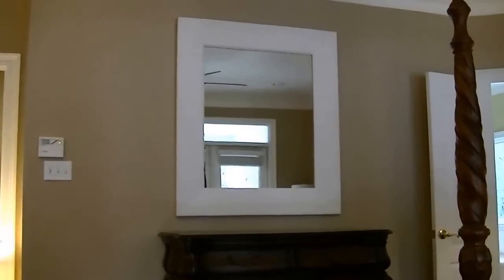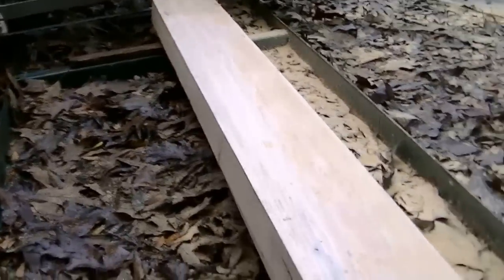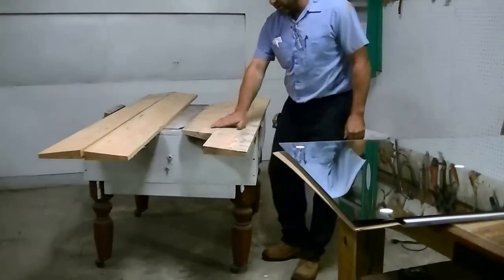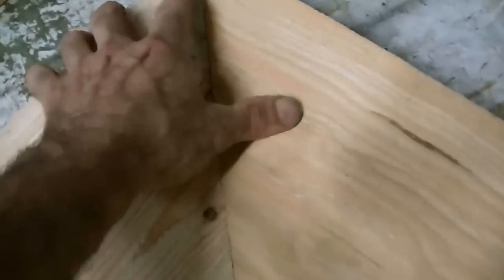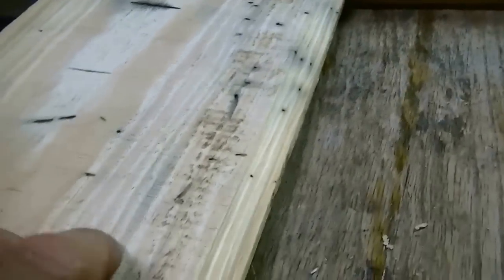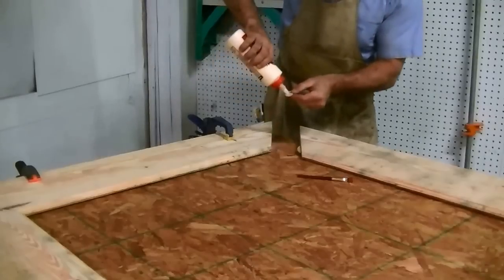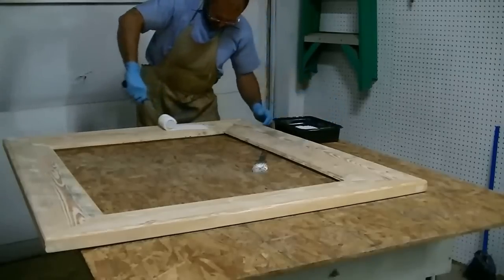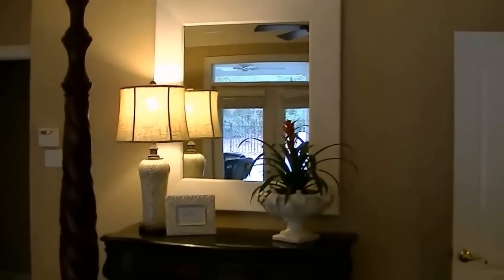Making a large mirror frame with rough cut lumber. 7" wide frame. Home made Sawmill lumber.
Having a saw mill allows me to make a large mirror frame that we could not have any other way. Simple fun project for around $30. I am using Amy Howard chalk paint and leaving some of the saw marks in the finish. Check out some of my other videos. It is 43" x 49"
 Here is a link to the Kreg tool:
Here is a link to the belt sander:
Here is a link to a band saw:
Here is a link to a flush cut saw.

Wood glue
Plate joiner
Dewalt 10" saw
Amy Howard Calk paint
5" dewalt sander